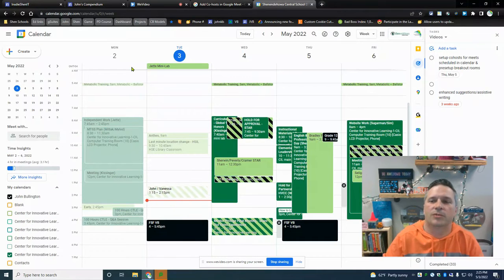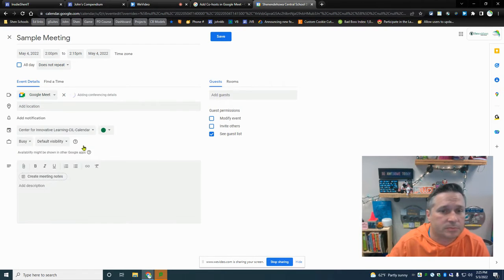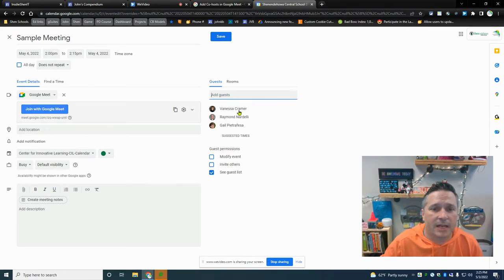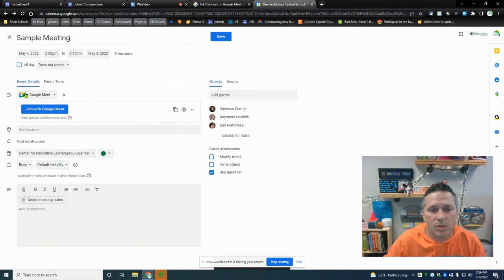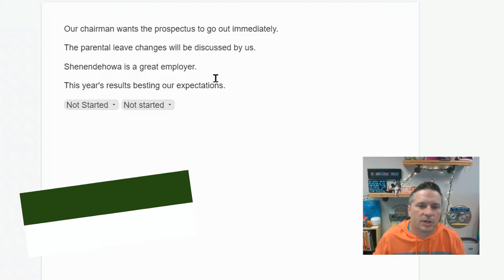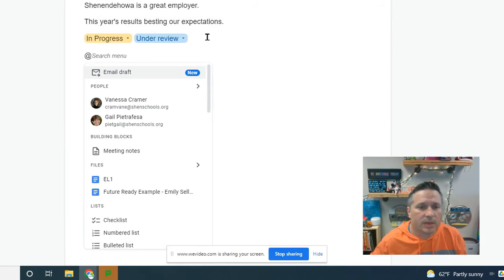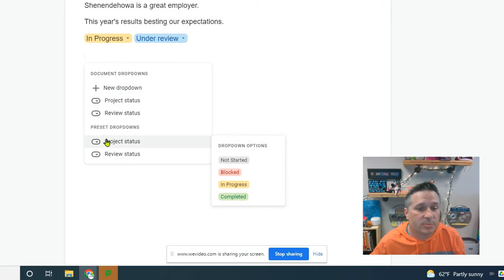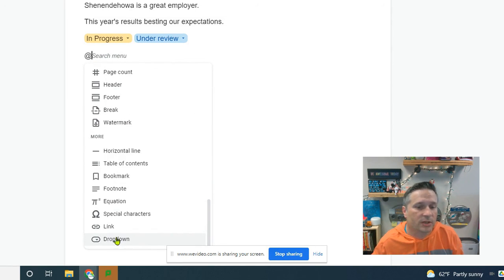What We Learned week of May 2nd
1. Cohosts for Calendar Meets- 00:16:15 - John B
2.  Google Doc Smart Chips Dropdowns - 01:47:14 - John B